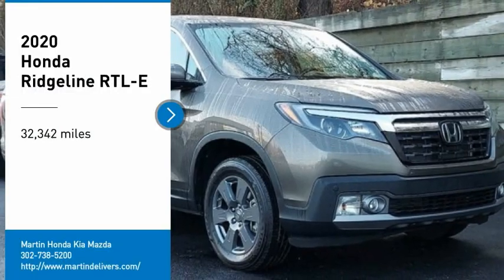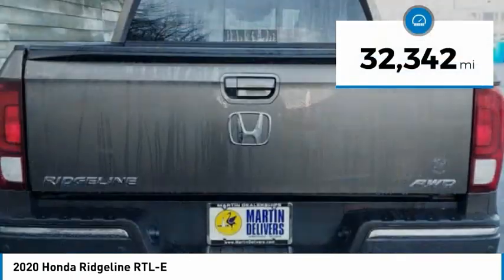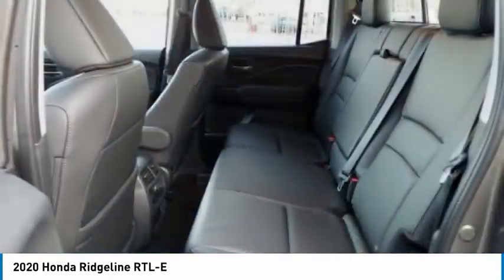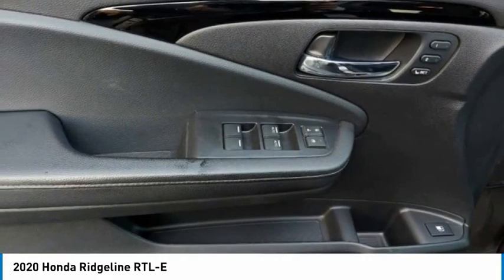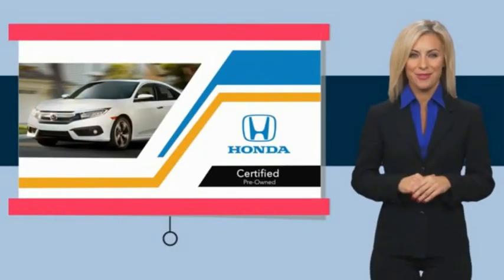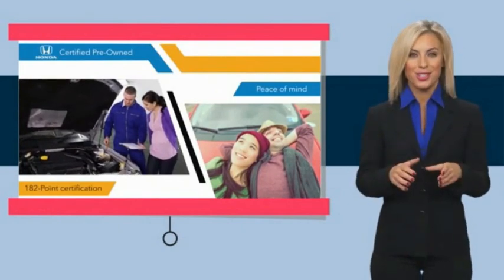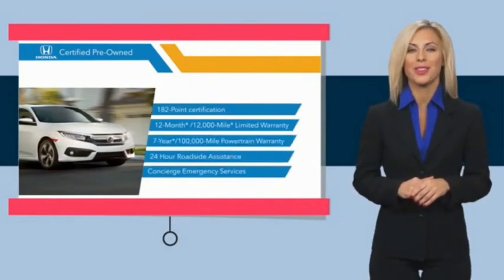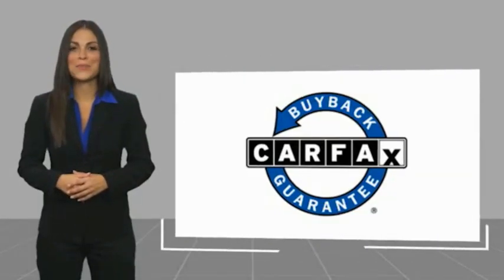2020 Honda Ridgeline Martin Honda Kia Mazda T16759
2020 Honda Ridgeline RTL-E

Certified. Pacific Pewter Metallic 2020 Honda Ridgeline RTL-E AWD 9-Speed Automatic 3.5L V6 SOHC i-VTEC 24V Alloy wheels, Apple CarPlay/Android Auto, Exterior Parking Camera Rear, Honda Satellite-Linked Navigation System, Leather Seat Trim.HondaTrue Certified Details:* Roadside Assistance* Transferable Warranty* Vehicles purchased within New Vehicle Limited Warranty period: extends New Vehicle Limited Warranty to 4 years*/48,000 miles*. Roadside Assistance for the duration of the Certified Pre-Owned Limited Warranty. Up to two complimentary oil changes within the first year of ownership. SiriusXM 90-Day Trial* 182 Point Inspection* Vehicle History* Limited Warranty: 12 Month/12,000 Mile (whichever comes first) after new car warranty expires or from certified purchase date* Powertrain Limited Warranty: 84 Month/100,000 Mile (whichever comes first) from original in-service date* Warranty Deductible: $0Awards:* JD Power Automotive Performance, Execution and Layout (APEAL) Study